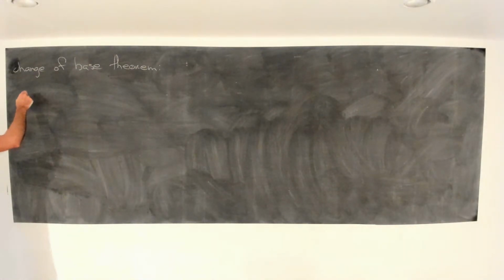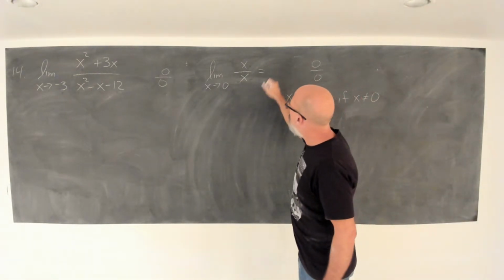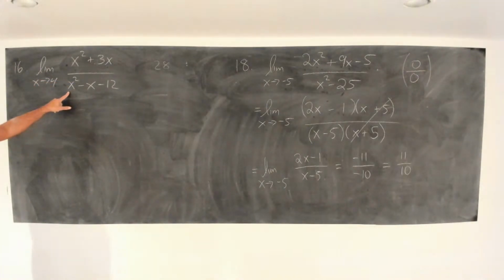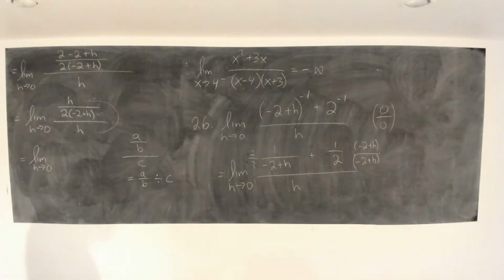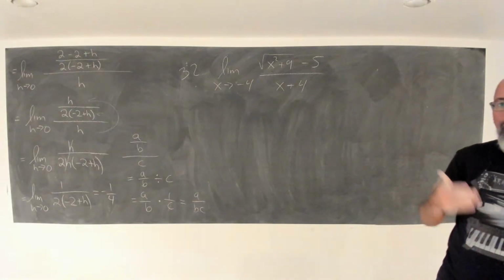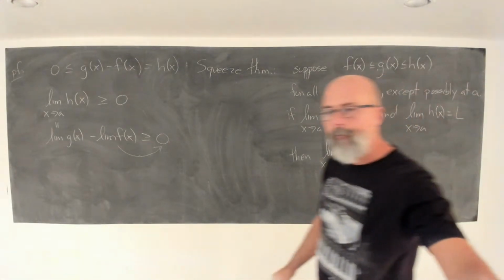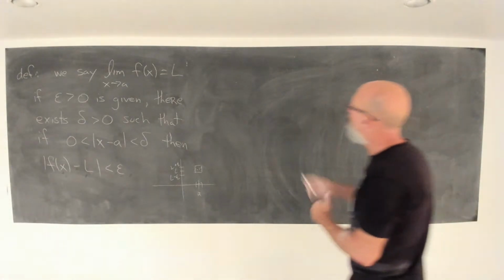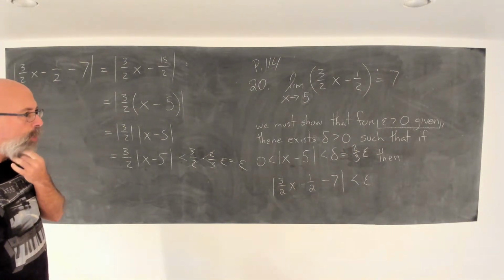Math 139 Sept 23rd: More Limits and the Epsilon Delta Definition